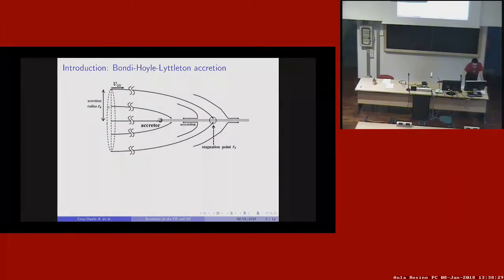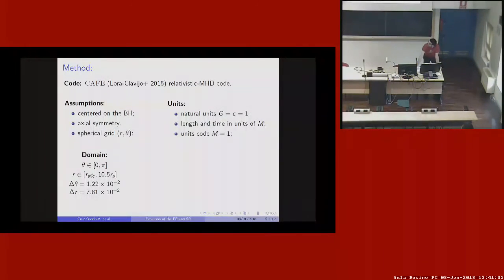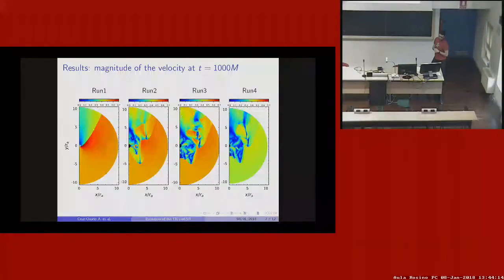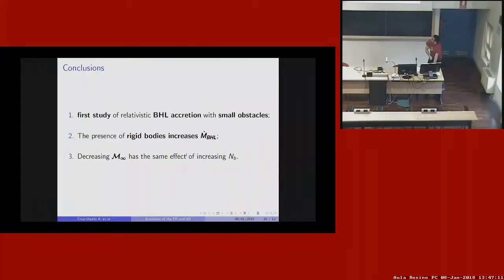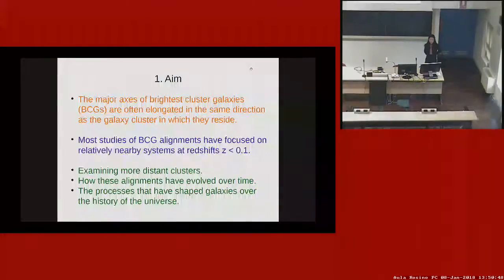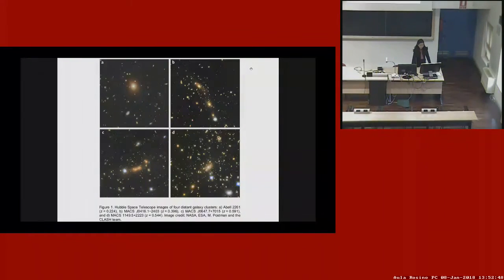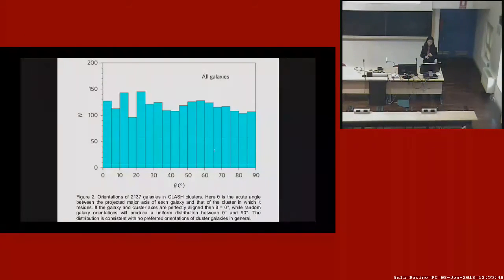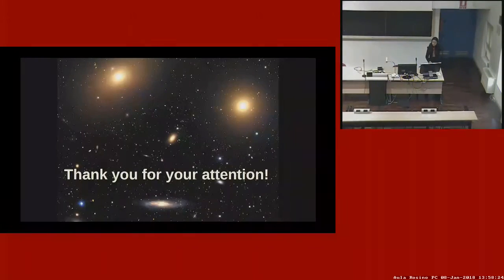JOURNAL CLUB 08/01/2018 - Aula Rosino live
Aula Rosino del Dipartimento di Fisica e Astronomia "Galileo Galilei" Università di Padova